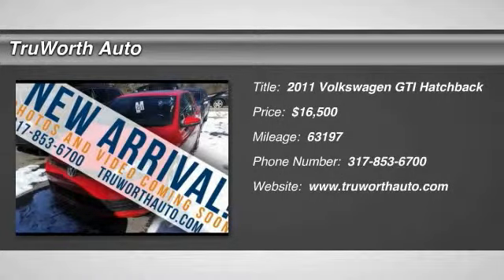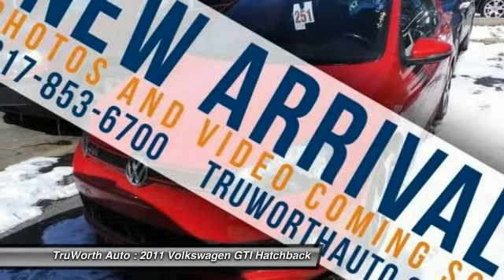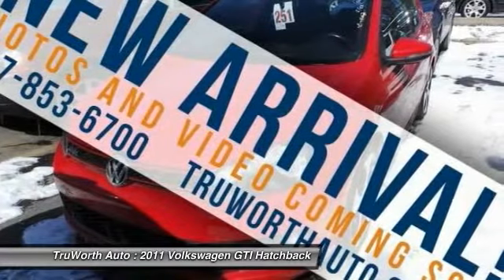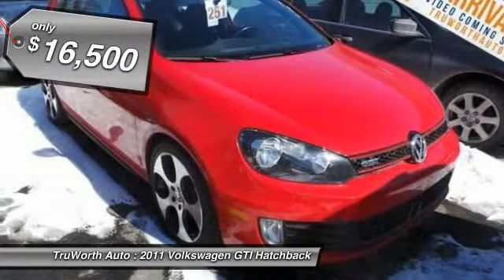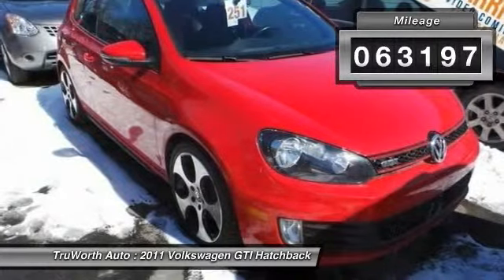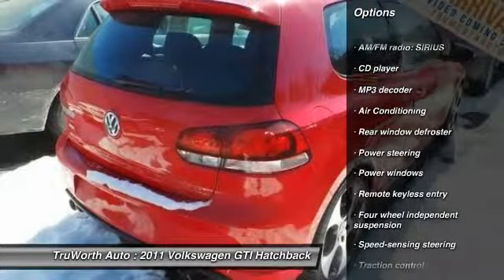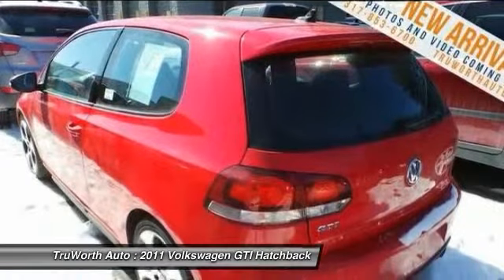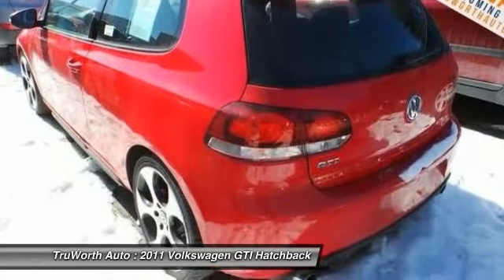2011 Volkswagen GTI Indianapolis IN 4873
2011 Volkswagen GTI w/Sunroof - $16500

TruWorth Auto
3006 E. 96th St.

CLEAN CARFAX, CRUISE CONTROL, HEATED SEATS, REAR WINDOW DEFROSTER, SUNROOF, CD PLAYER, POWER MIRRORS, BLUETOOTH, POWER LOCKS, POWER WINDOWS, STEERING WHEEL CONTROLS, TRACTION CONTROLS, BLACK CLOTH SEATS.BrThis vehicle is undergoing our CERTIFIED Inspection and Reconditioning process. Otherwise the pictures will be up as soon as it is RETAIL Ready! (Please note that until this vehicle is fully processed, all features may not be reflected.  Inquire for details)brbrVisit to browse the rest of our vehicles - we're always getting new stuff in! brbrbrbr